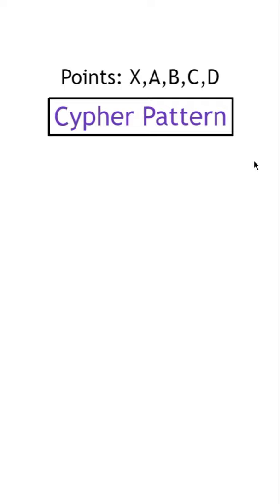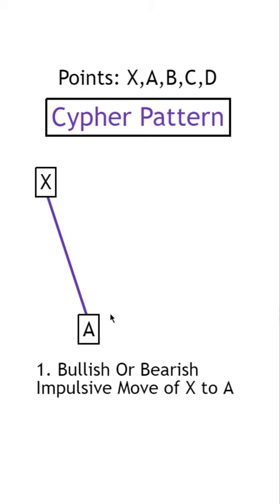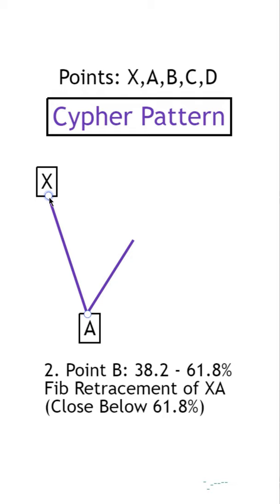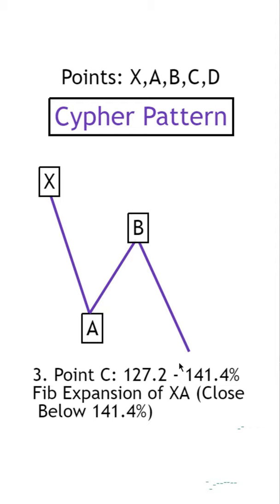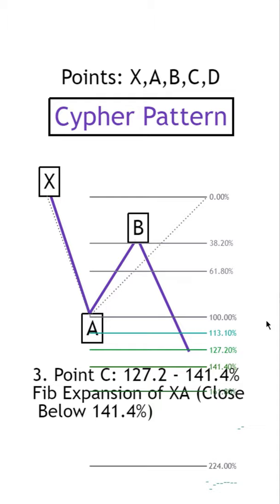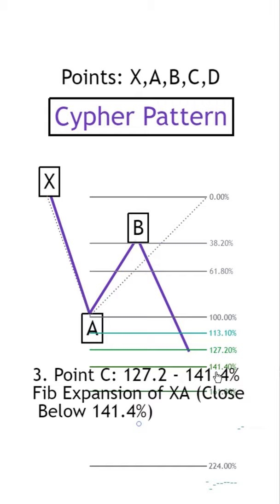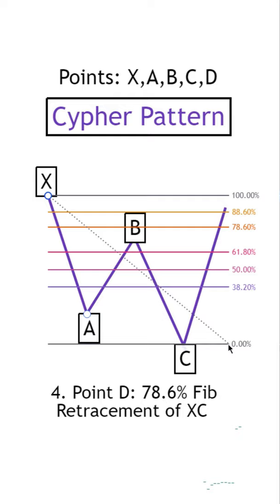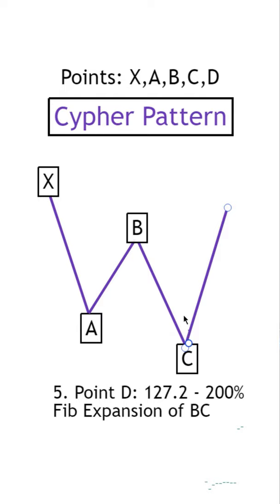How to Draw The CYPHER Pattern- Harmonics Tutorial🔥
I teach you how to draw the Cypher harmonic pattern!😛